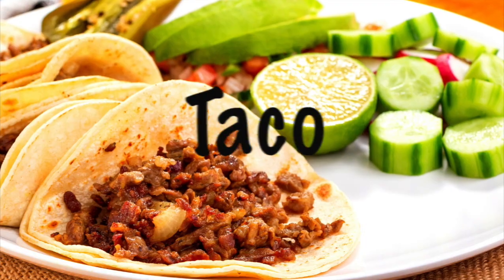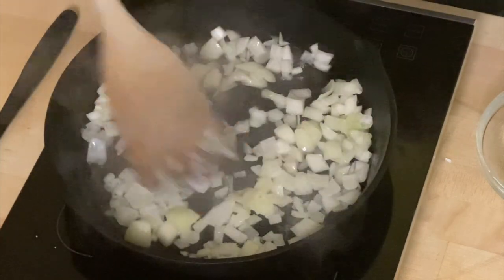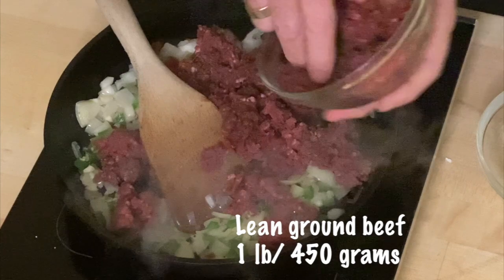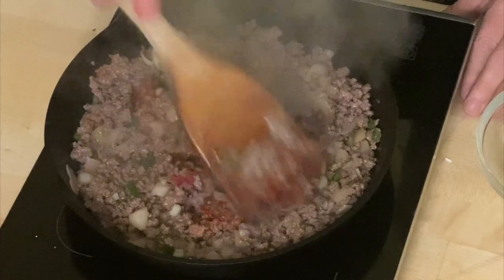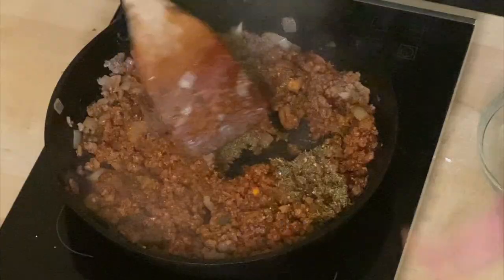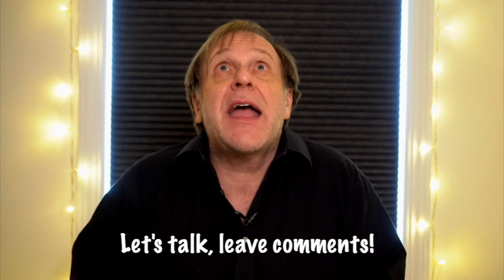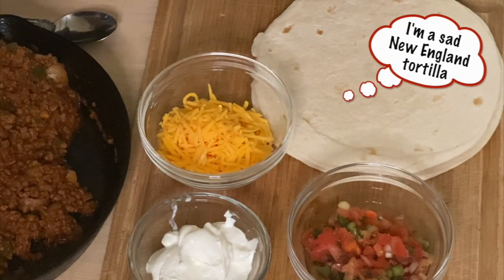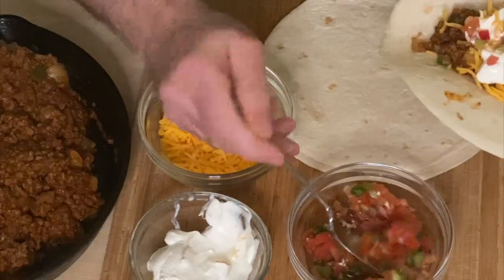How To Make Taco Meat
Hey there. Mark here. If you don't know, I grew up in Texas. In Dallas, to be exact.
At El Fenix, to be even exacter.
Now I live in New England. And there's no Tex-Mex food to be had unless I make it. That's why I'm on a quest to rediscover the recipes from my childhood. Hey, I'm old. I get to do stuff like this. But come along with me anyway. Over the last few weeks, I've tried to create the best taco meat I could, the sort that reminds me of what I had in childhood.
My version of taco meat is hot. Very. Don't fool around with this stuff. It'll open up your sinuses. But it's worth it. It makes the best tacos, soft or hard-fried. Just remember: the burn doesn't quit with beer or iced tea. Fat kills the capsaicin, the chemical that makes your tongue hurt. So load up those tacos with real sour cream and shredded cheese. You have to!
Hey, what do you think? LMK!

Here's the recipe (with some additional notes):
First, warm 1 tablespoon/15 ml vegetable oil (or corn, safflower, canola, whatever--a neutral-flavored oil) in a medium skillet set over medium heat.
Add 1 chopped medium yellow or white onion (8 ounces or 225 grams)--then 3 peeled and minced medium garlic cloves (1 tablespoon), and 1 stemmed (seeded?) and finely chopped medium jalapeño chili. Stir for just 1 minute, just until the edges of the onion bits turn translucent, not until they soften.
Crumble in 1 pound/475 grams LEAN ground beef (or minced beef, if you're across the pond). Stir until lightly BUT EVENLY browned.
Now add the following: 3 tablespoons/40 grams tomato paste, the juice of half of a navel orange (about 3 tablespoons), 1 tablespoon chipotle chile powder (see below), 2 teaspoons dried oregano, 2 teaspoons table salt, and 1 teaspoon ground cumin.
Cook, stirring almost constantly, until the meat is cooked through, adding chicken, vegetable, or beef broth whenever the skillet dries out (you'll need about 1/2 cup/125 ml of broth total). It should take 2 or 3 minutes for the meat to get cooked through and the tomato paste dissolved throughout.
Now you're ready for tacos!

Okay, more about the chile powder, aka the heat. Chipotle chile powder is made from smoked jalapeños. It's SUPER hot. But it also adds a NECESSARY smoky component. If you don't want the taco meat to be quite so hot, substitute mild smoked paprika for the chipotle chile powder. Or use a half-and-half ratio of pure chipotle chile powder and mild smoked paprika. Always remember: there's a fresh jalapeño in the mix, too. So this version of taco meat will still be spicy, no matter what. I just like ALL the spicy things.

What do you think? Let me know? Would you make additions? I'd love to hear about them. The navel orange is my BIG controversial thing here. Well, and the tomato paste. But tomato paste is all over the Tex-Mex food I grew up with. Anyway, I love the sweet edge that the orange juice gives to the final dish. Agree? Or maybe not?